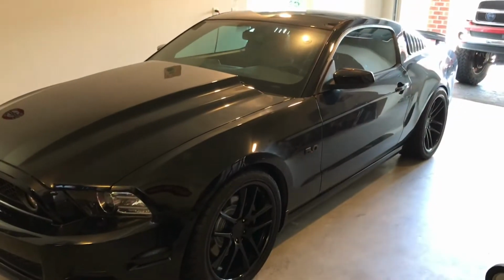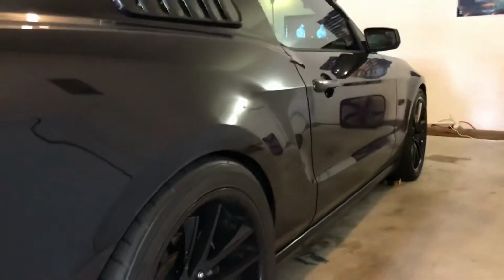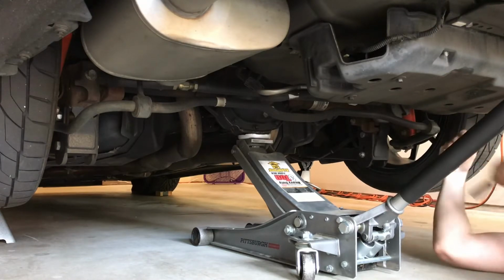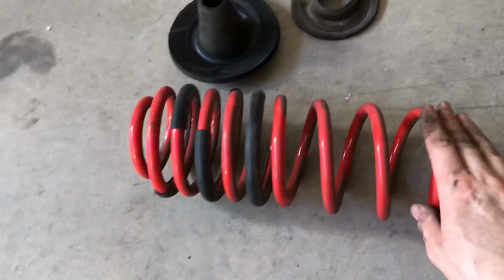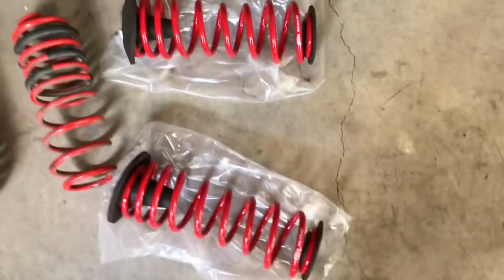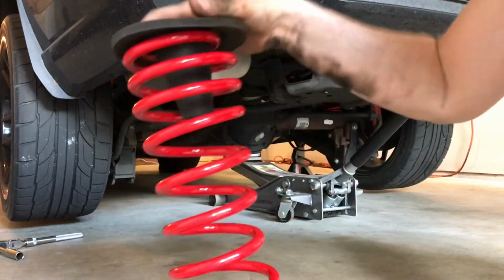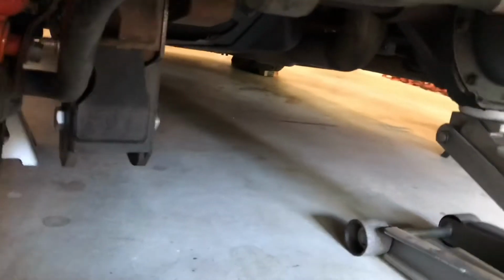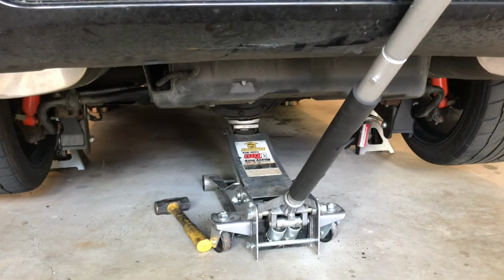Rear spring swap 11-14 Mustang GT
Swapping out a set of rear eibach sportline springs for the BMR rear lowering/drag spring